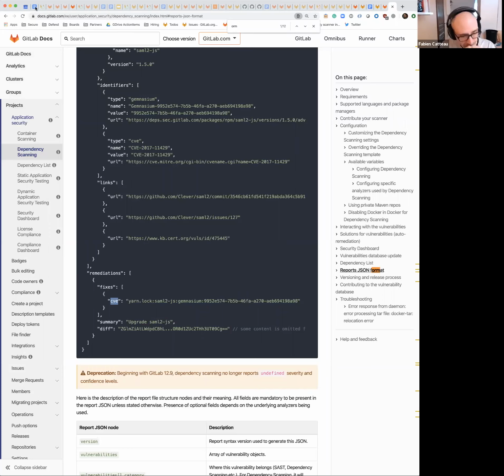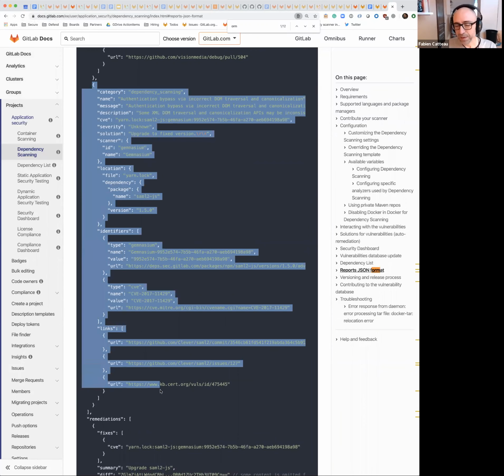Discussion on why we need stable Vulnerability Finding IDs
Related issues:
Add a new `id` property to replace the legacy `cve` in JSON common security report format